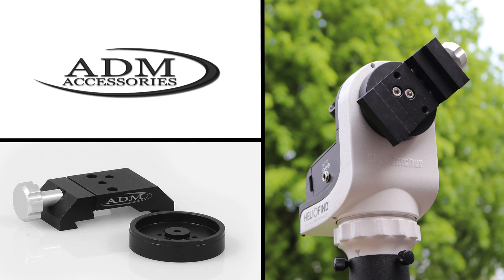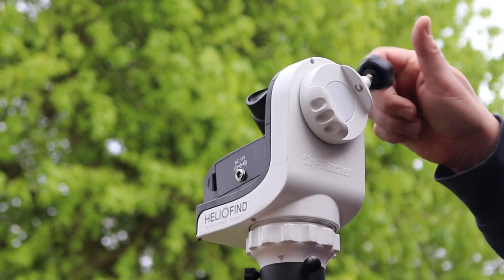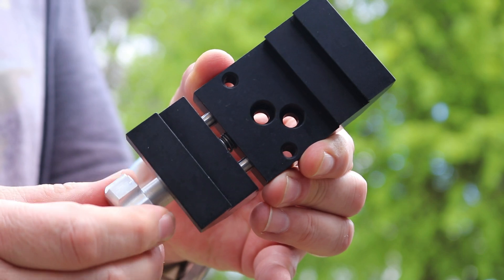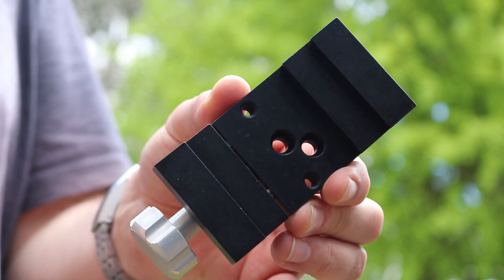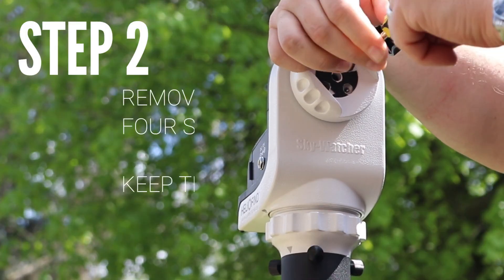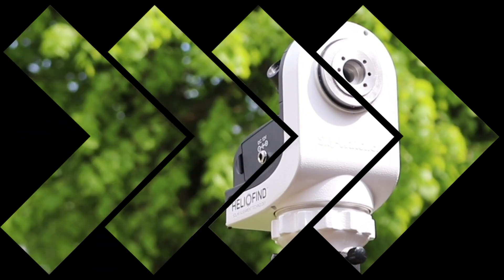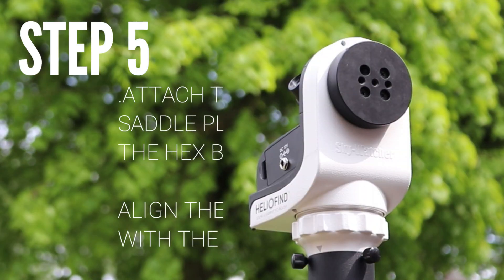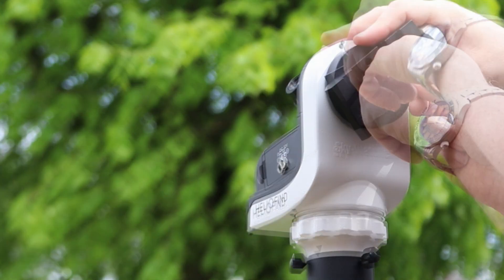ADM Dual Dovetail Adaptor for Skywatcher SolarQuest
Fitting the ADM dual dovetail adaptor for Skywatcher SolarQuest. The Skywatcher SolarQuest is a great mount but the weak point is the single screw on the saddle. The ADM dual dovetail makes the mount secure as its split clamp design that grips the dovetail bar along the entire surface of the saddle. The ADM dual dovetail accepts Losmandy style or Vixen style dovetail bars, nor will it mar or scratch the dovetail bar.

Fitting will be very similar for the AZ GTi and Star Adventurer mount.